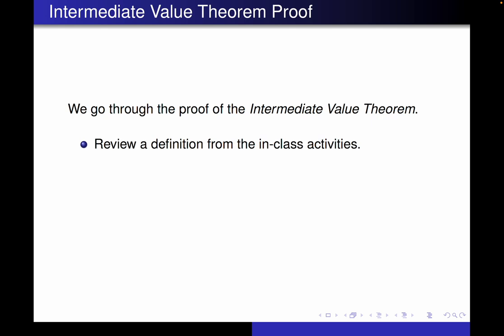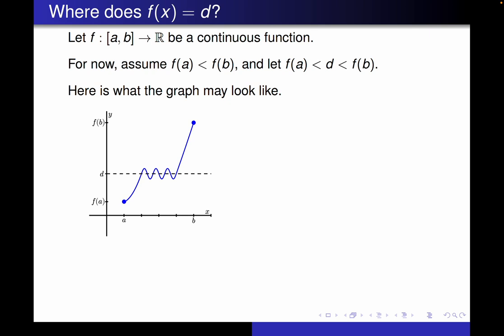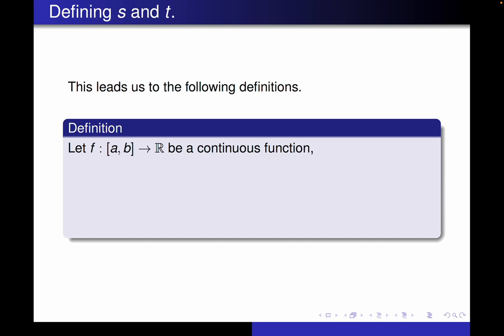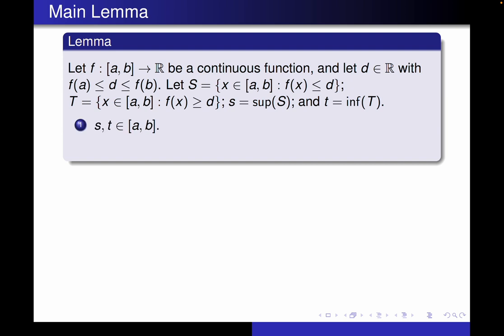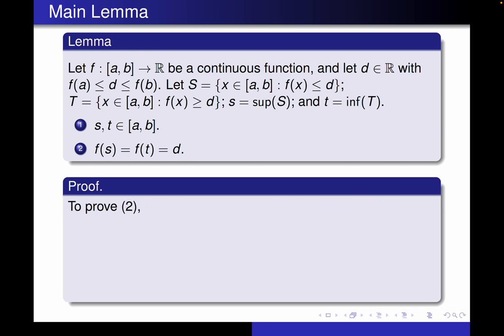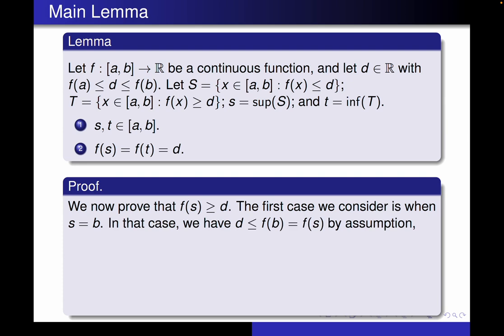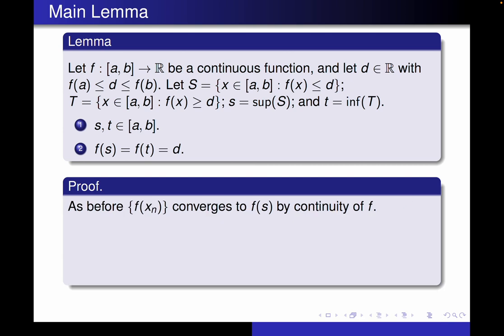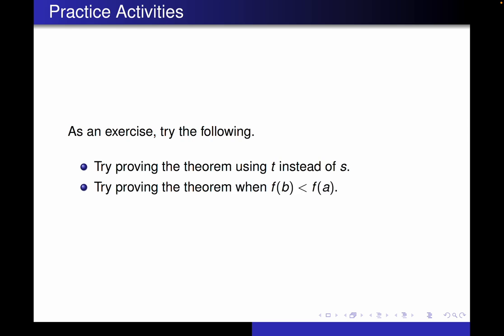Proof of Intermediate Value Theorem (Section 5.8)